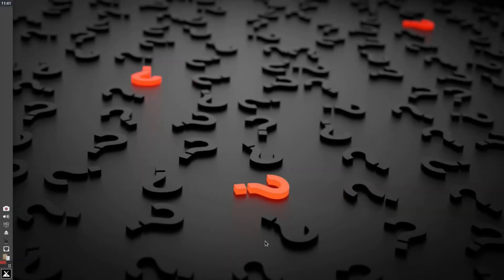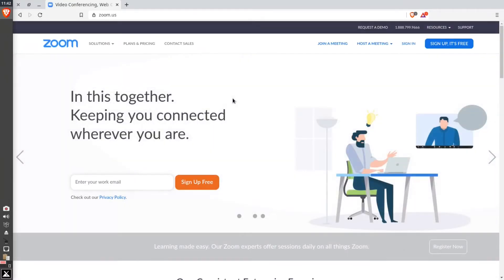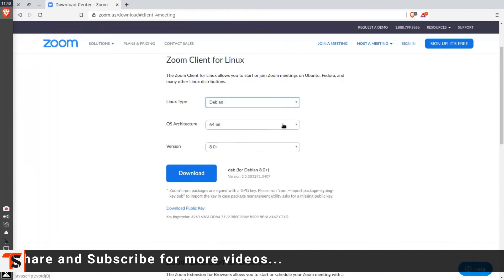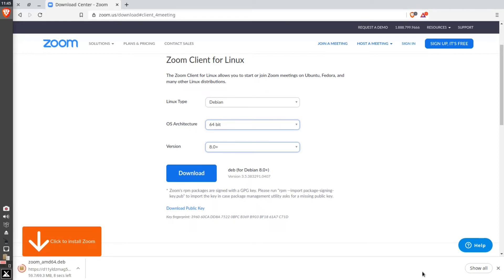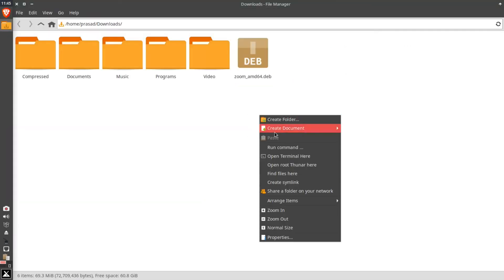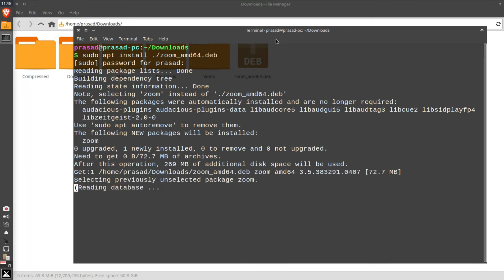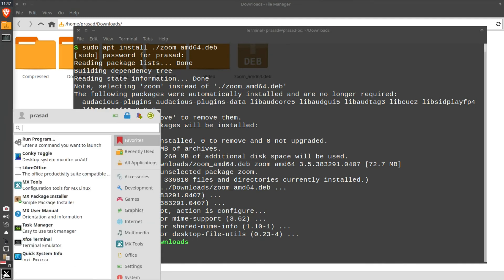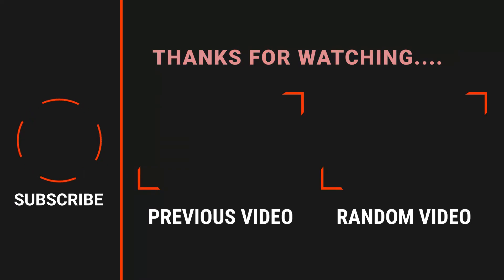How to Install Zoom Client on Linux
Zoom Video Communications is an American remote conferencing services company headquartered in San Jose, California.

Zoom is a cross-platform video communication tool that works on Windows, Linux, Mac, and Android systems, it allows users to schedule and join meetings.